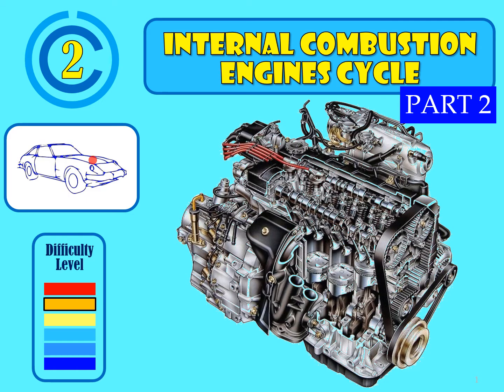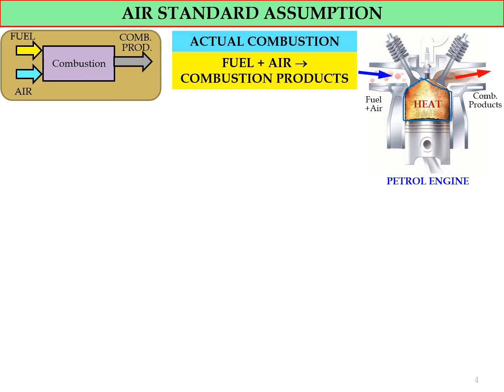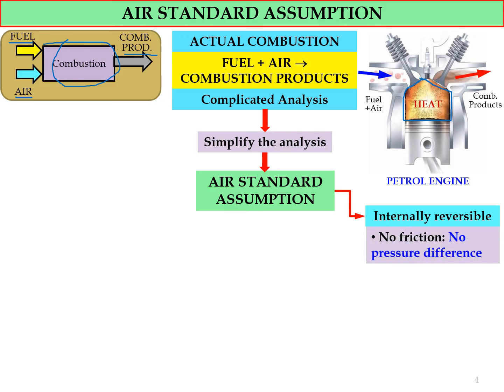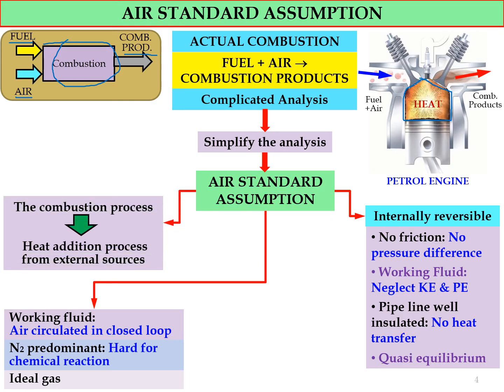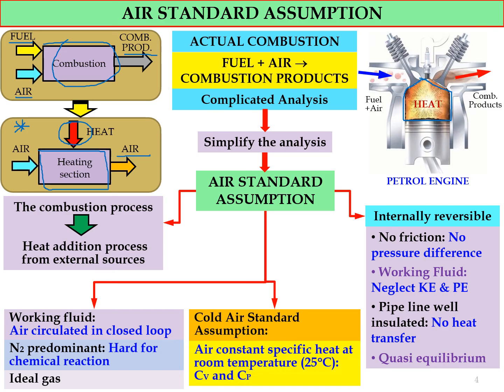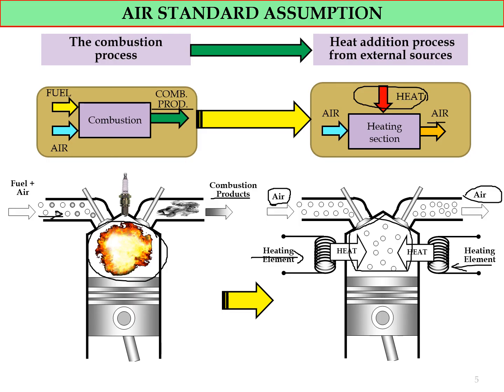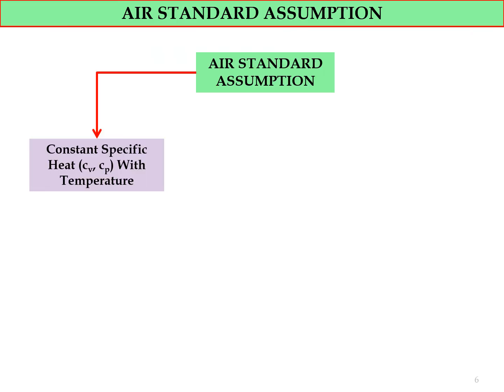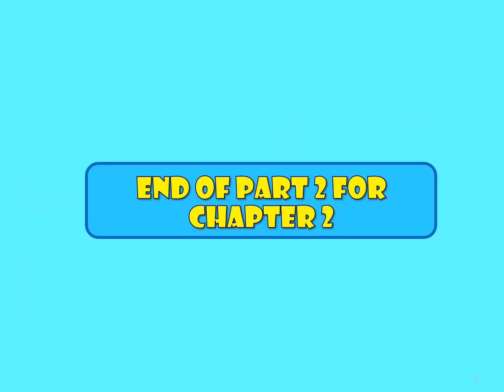2 0 CHAPTER 2 Air Standard Assumption